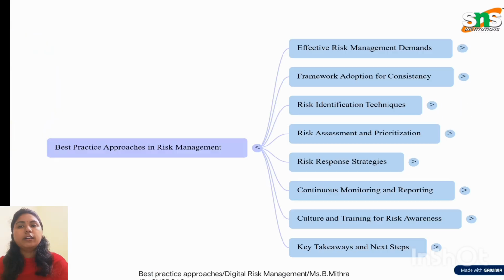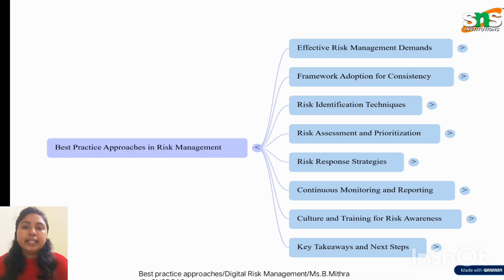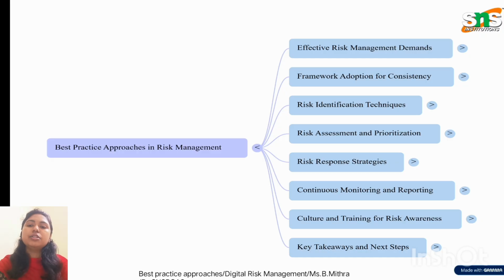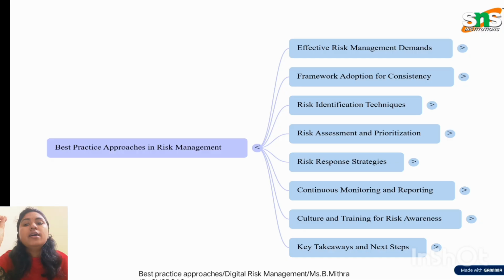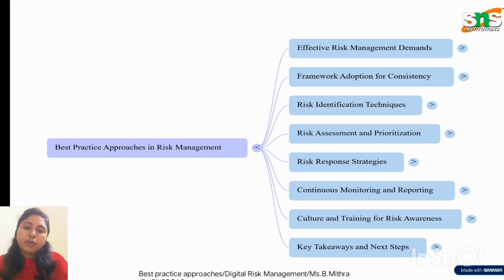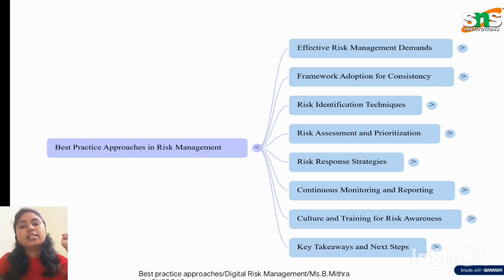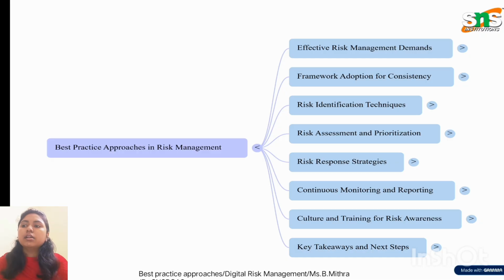Best Practices Approaches | Digital risk management| snsinstitutions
Best practices approaches refer to the most effective methods, techniques, and strategies that organizations adopt to achieve superior performance and consistent results. These practices are developed through experience, research, and benchmarking against industry leaders. They guide employees, streamline processes, and help businesses maintain high standards in a competitive environment. Adopting best practices is essential for improving efficiency, reducing risks, enhancing customer satisfaction, and ensuring long-term sustainability.

One of the key best practice approaches is standardization of processes. When organizations create standard operating procedures (SOPs), they ensure that all employees follow uniform steps to complete tasks. This minimizes errors, reduces confusion, and maintains quality across different departments. Standardization also helps in training new employees quickly, as documented procedures provide a clear reference. It creates consistency, which is crucial for customer trust and organizational reliability.

Another important approach is continuous improvement, often guided by concepts such as Kaizen, Lean, or Six Sigma. Continuous improvement encourages employees at all levels to identify gaps, inefficiencies, or waste in existing systems and suggest enhancements. This mindset helps organizations stay agile and adaptable in a rapidly changing business environment. By constantly reviewing and refining processes, companies can boost productivity, minimize costs, and maintain a competitive edge.

Benchmarking is also a widely used best practice approach. It involves comparing an organization’s performance, processes, or products with those of industry leaders. Benchmarking provides insights into what top performers are doing differently and sets clear targets for improvement. By adopting proven methods used by successful companies, organizations can avoid trial-and-error and accelerate their growth.

Employee training and development form another essential best practice. Skilled employees are a company’s most valuable asset, and investing in their growth leads to higher performance and job satisfaction. Regular training ensures that employees stay updated with new technologies, regulations, and industry trends. A knowledgeable workforce can deliver better service, make informed decisions, and contribute to innovation. Organizations that prioritize learning tend to attract and retain talent more effectively.

Effective communication is also central to best practices. Transparent communication between management and employees helps build trust, reduces misunderstandings, and ensures everyone works toward common goals. Whether through regular meetings, digital platforms, or feedback systems, clear communication enhances team collaboration and problem-solving.

Furthermore, best practices emphasize risk management to identify, assess, and mitigate potential threats. Organizations that proactively manage risks can prevent financial losses, cyberattacks, compliance violations, and operational disruptions. Using tools like risk assessments, audits, and monitoring systems ensures business continuity and protects reputation.

Finally, customer-centric approaches form the heart of best practices. Understanding customer needs, collecting feedback, and delivering high-quality service help organizations build strong relationships and long-term loyalty. Satisfied customers are more likely to return, recommend the business to others, and contribute to brand success.

In summary, best practices approaches help organizations maintain quality, enhance performance, reduce risks, and stay competitive. By focusing on standardization, continuous improvement, benchmarking, employee development, communication, risk management, and customer satisfaction, businesses can create a strong foundation for sustained growth and excellence.